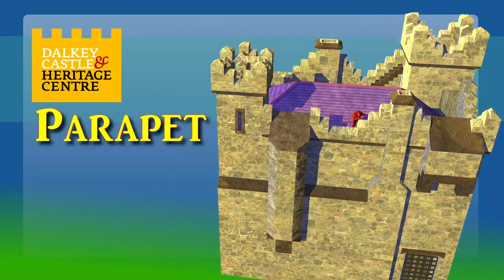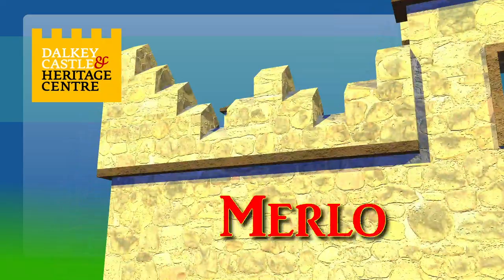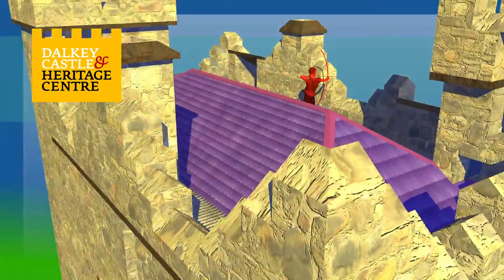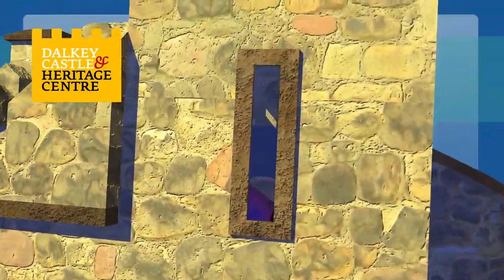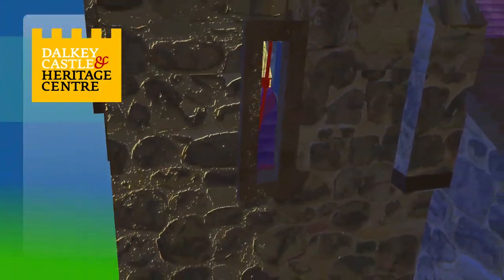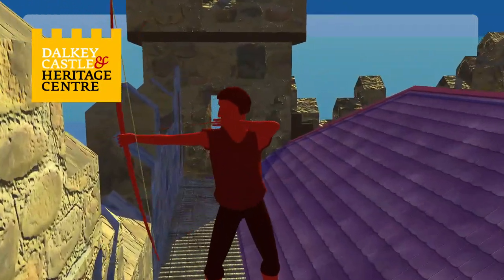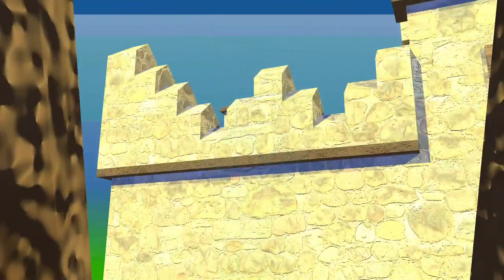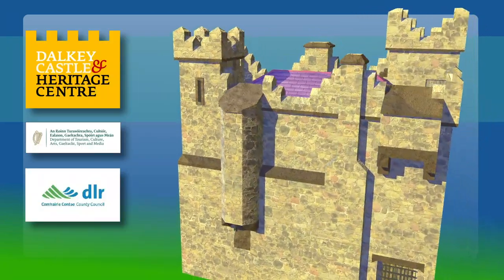Medieval History: The Parapet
Dalkey Castle runs an award-winning Living History tour where children and their families / group meet actors dressed as Vikings, Archers, Cooks etc. who lead them through the 10th century churchyard and 15th century Castle demonstrating archery, coin minting, the Murder Hole, the origins of the red and white barber poles, the stockades etc. Children and adults alike are immersed and engaged in this theatrical living history tour.